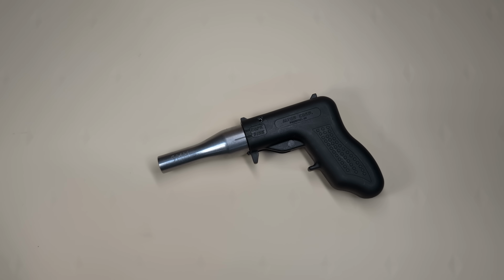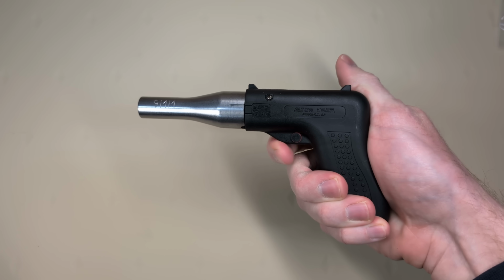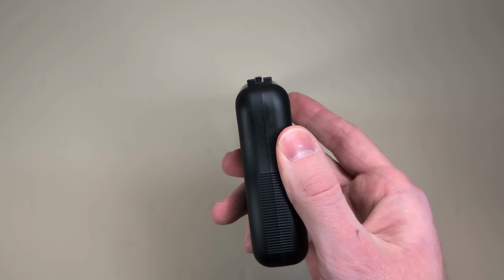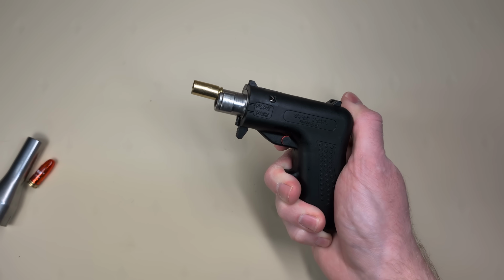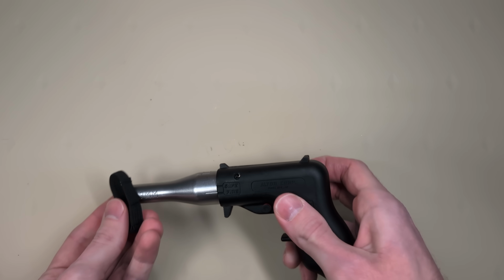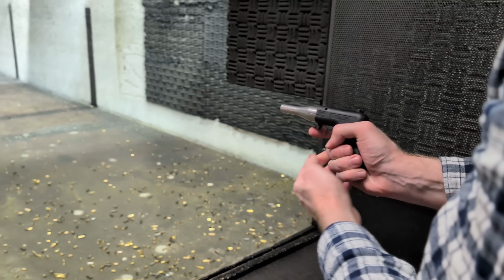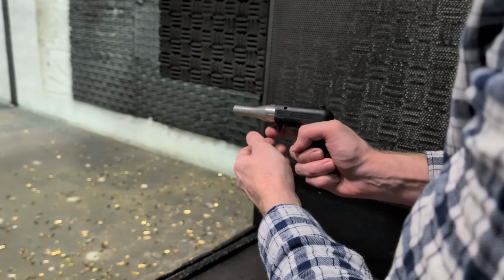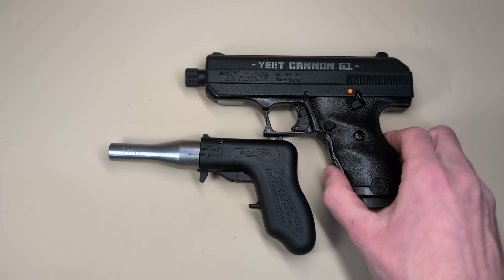Altor Pistol: Barely legal single-shot 9mm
Big ups to all eight of you who saw my previous Altor video, you know who you are.

0:00 Intro
0:22 Unboxing
0:33 Weight, size, feel
1:05 Trigger
1:39 Safety lock
1:57 Grip
2:21 Sights
2:30 Loading
4:05 Safety
5:11 Accessories
5:37 Shooting
6:26 Accuracy
7:58 Conclusions and use cases

The tumbling bullet image is a cropped version of figure 5 from the following source